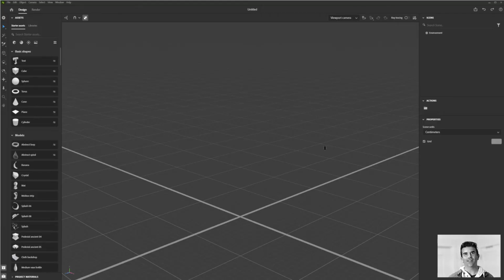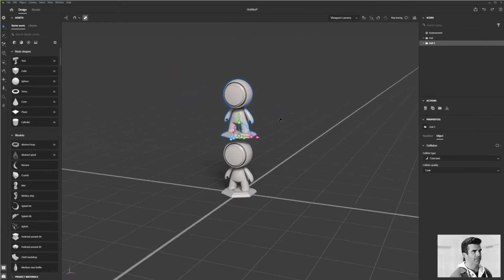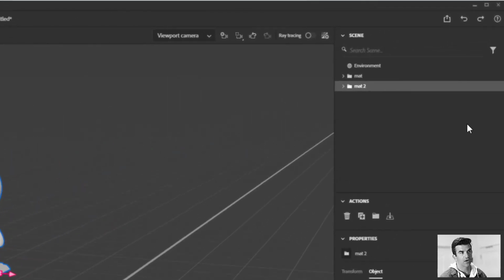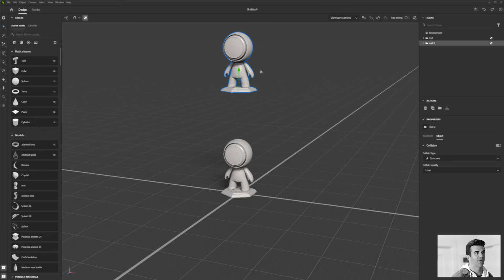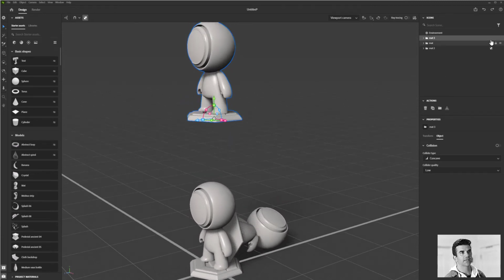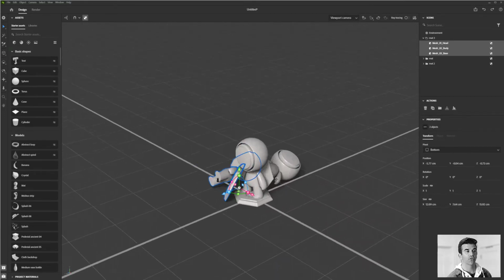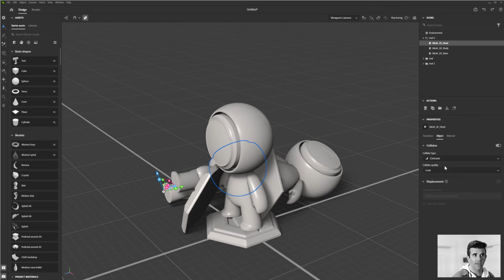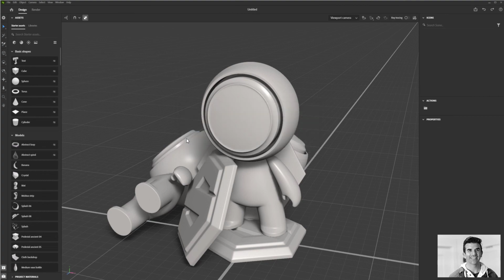08 | Substance 3D Stager Course - Collision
Welcome to your home for Adobe Substance 3D Training!! In this Intro, 101-level course, we will be covering an Intro to Substance 3D Stager. This multi-video course is designed to give you all the tools and training you need to create incredible 3D images quickly, even if this is your first time opening a 3D software package. So you can call these tutorials or training or a course but either way, this is your one-stop-shop for all your Substance 3D learning needs.

Lesson Overview
In this lesson, I will cover one of my favorite tools in Stager...Collision! This will allow you to dynamically pose your 3D scene using some simple physics and real-world interactions.

.:ArtStation:.

.:Behance:.

.:Discord - Academy of Animated Art:.

.:Questions?

.:Substance Homepage:.